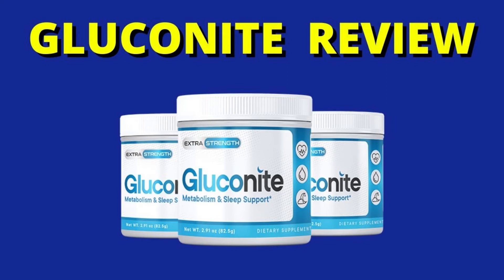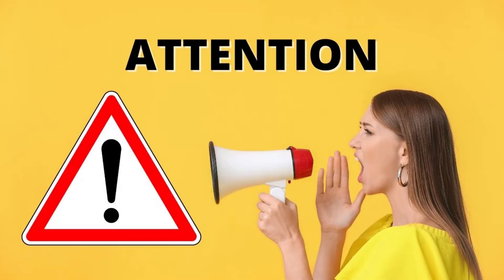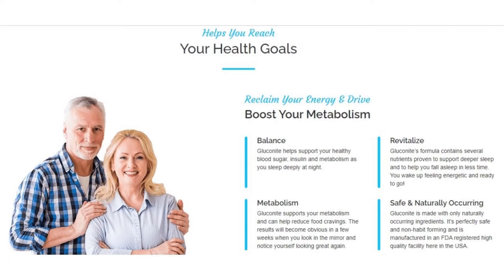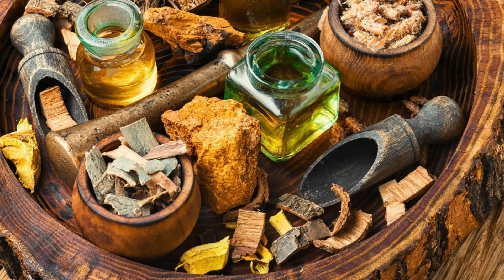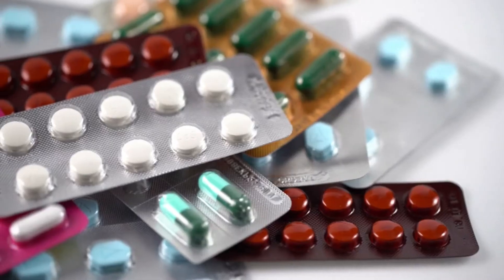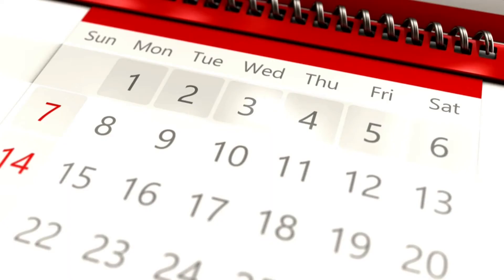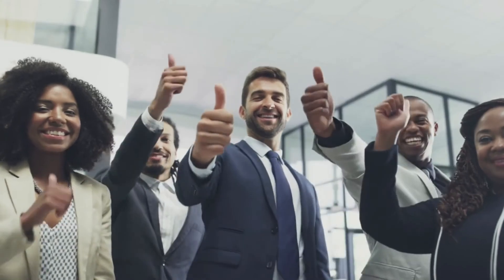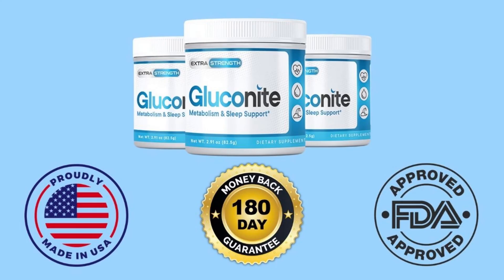🔴GLUCONITE REVIEW - Does Gluconite Work? Gluconite Supplements - ⚠️BE CAREFUL ⚠️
I'm going to tell you everything you need to know about Gluconite
I also have some very important warnings about Gluconite, so pay close attention to this video review In this Gluconite
Review

 I told you important information about this product to help you decide if this product is right for you.

 Many people question
Does Gluconite Really Work?
What Is Gluconite ?
What is Gluconite Benefits?
What is Gluconite Ingredients?
 Where to buy Gluconite?

 Gluconite is a 100% natural formula that contains a potent blend of natural ingredients to help control blood sugar levels

 🔴 [ALERT] Gluconite is sold only on the Official Website.